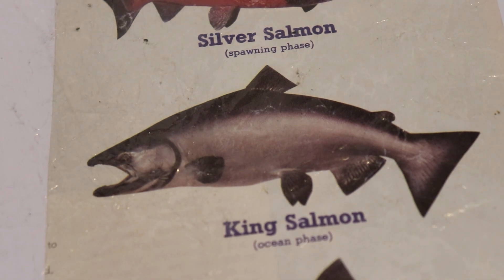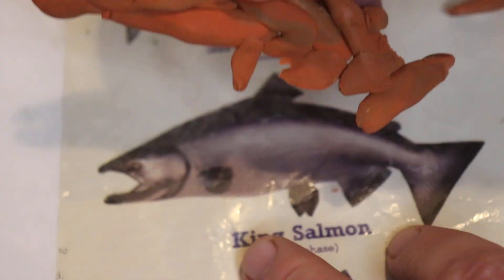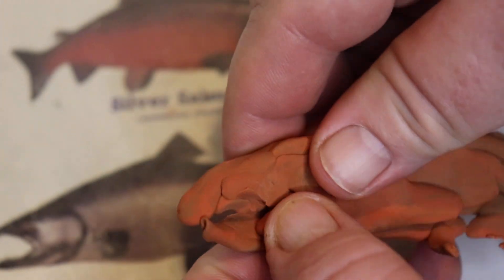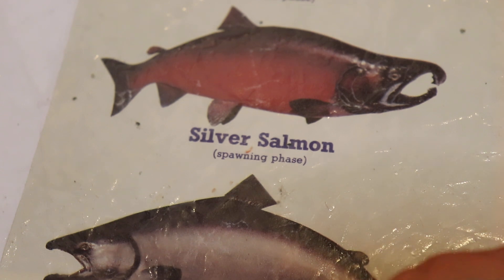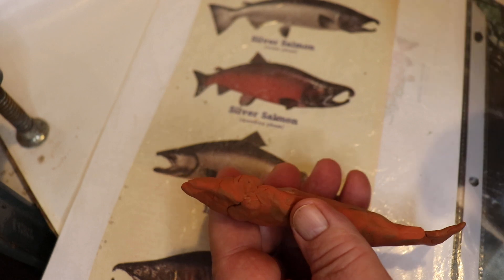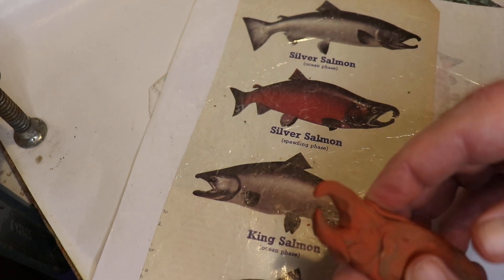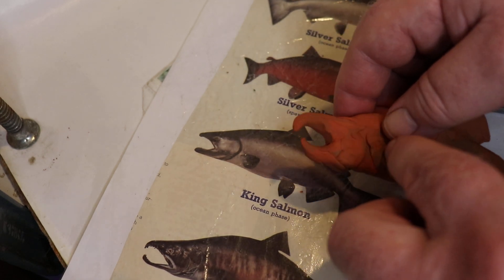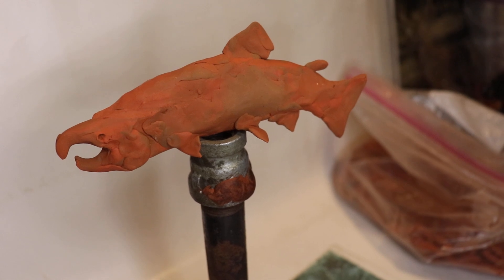SCULPTING A FISH for Nathan part 1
Started out sculpting a king salmon but ended up sculpting a spawning phase silver salmon by using a photo reference out of modeling clay.